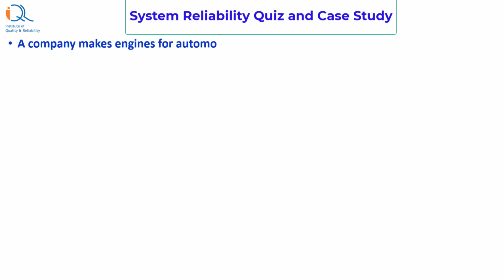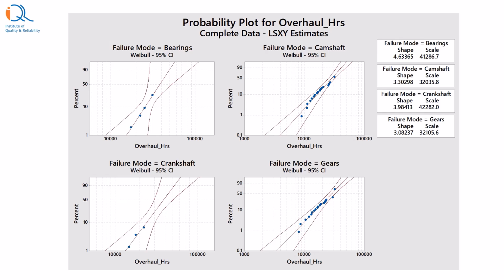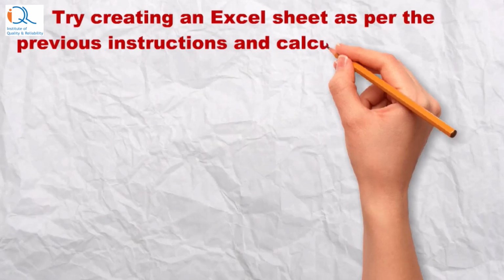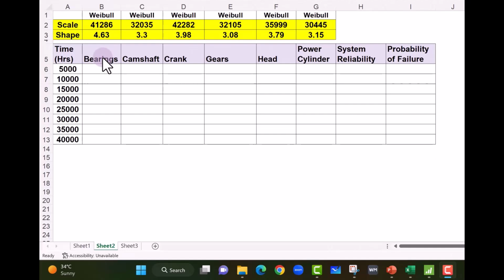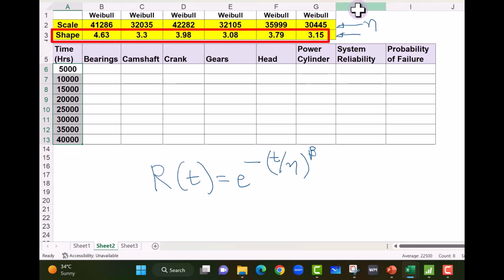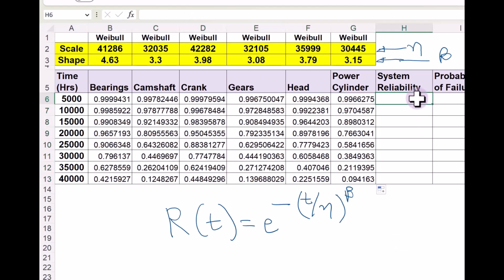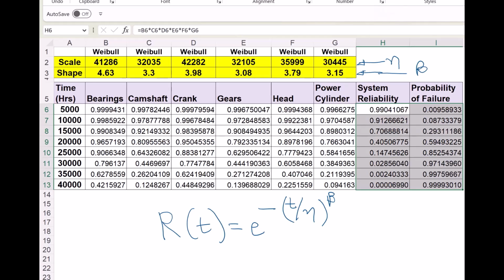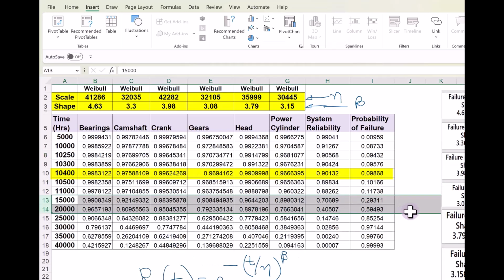System Reliability Quiz and Durability Case Study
Dear friends, we are happy to release this 101th technical video on system durability estimation! The first part of the video describes the quiz. Viewers are expected to try to solve it on their own before watching the second part of the video where we have illustrated the solution using Excel. If you like the video, do click the like button and subscribe to the channel if you want to watch more videos on the subjects of quality, reliability and six sigma!